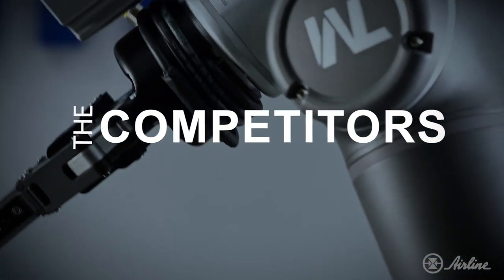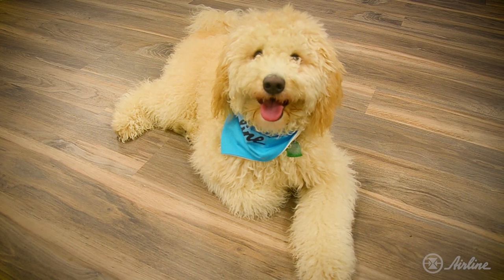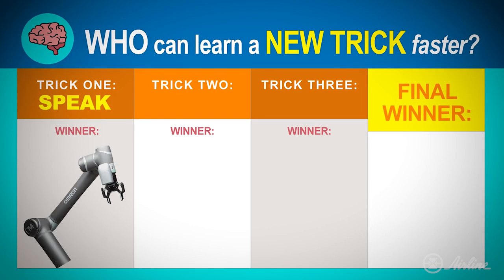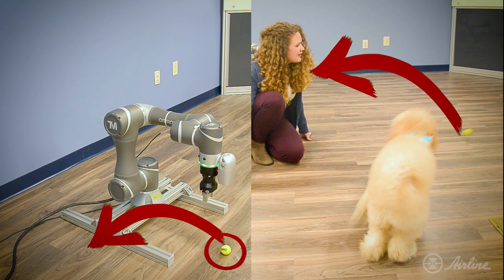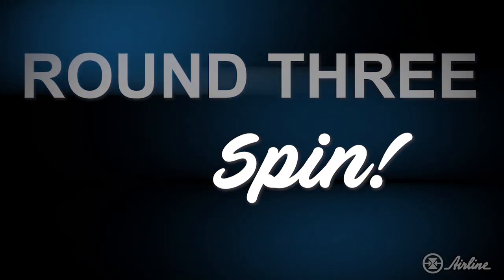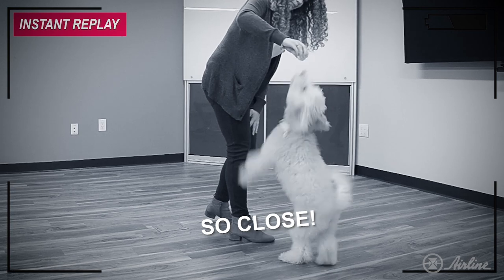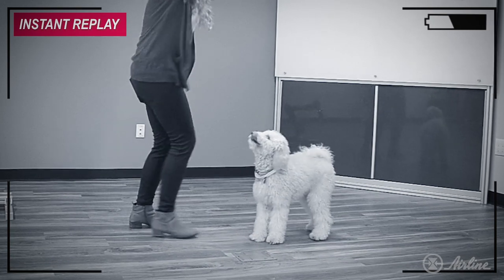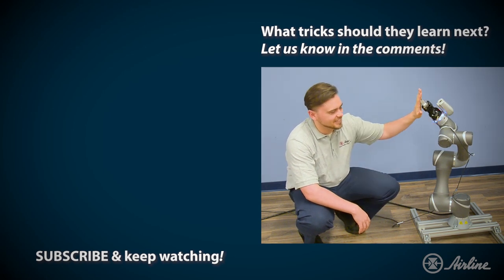Puppy vs. Collaborative Robot SHOWDOWN 🐶🤖 WHO Can Learn a New Trick Faster?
Watch an ultimate showdown of metal vs. fluff! We put Rosie, a 7-month-old labradoodle puppy, and an Omron TM Collaborative Robot up to a friendly competition to see WHO can learn new tricks faster. Who do you think will win?

ABOUT THE COMPETITION
Teaching dog tricks isn't always easy, but we were up to the task! Training a puppy new tricks, we have Airline's in-house dog enthusiast, Danielle. Programming the robot, we have an Airline tech geek, Casey. Together, they ran a timer and dog trained and programmed as fast as they could to see who could learn the new trick the fastest. Watch and see who won!

ABOUT THE COBOT:
Designed to work with both humans and machines (and sometimes canines!), the OMRON TM Collaborative Robot attains better efficiency with its wide range of industrial applications while ensuring safety. The diverse range of applications served by the robot system includes machine tending, loading and unloading, assembling, screwing, gluing, testing, soldering, and logistics.

ABOUT US:
Airline Hydraulics Corp. is a leading provider of innovative technical solutions to all industries (and as you can probably tell, many of us are also pet enthusiasts). We offer components, engineered systems and services in the technology areas of fluid power, automation & control, structural systems, and machine safeguarding. As an ISO 9001:2015 certified company, we're committed to supplying quality parts, services, and equipment repairs to optimize our customers' productivity and safety.